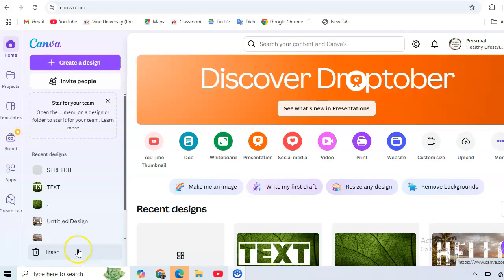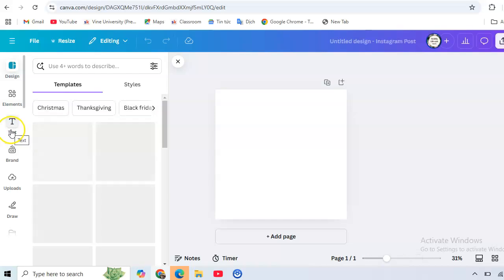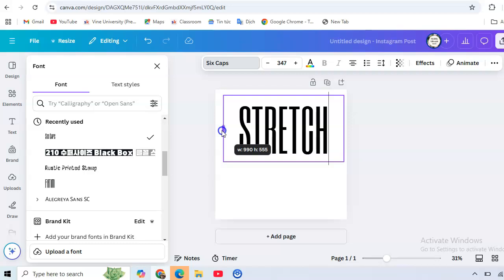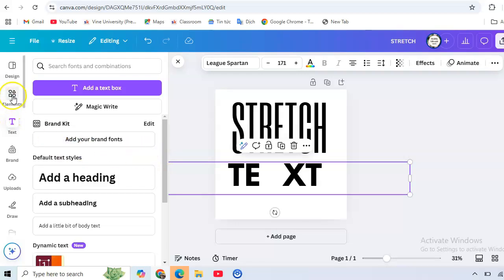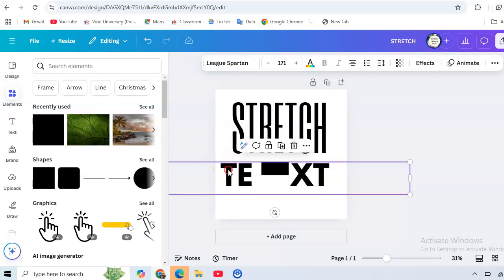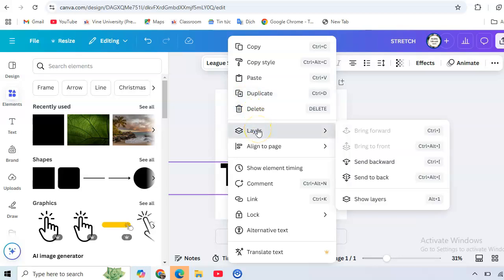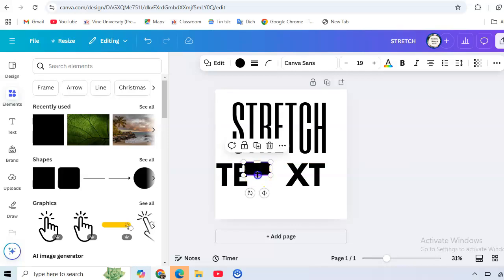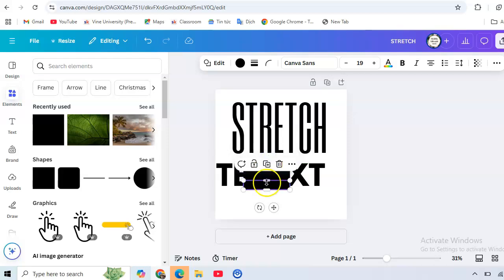How To Make Stretch Text Effect In Canva (Step By Step)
In this canva tutorial, canva for beginners,  How To Make Stretch Text Effect In Canva (Step By Step)